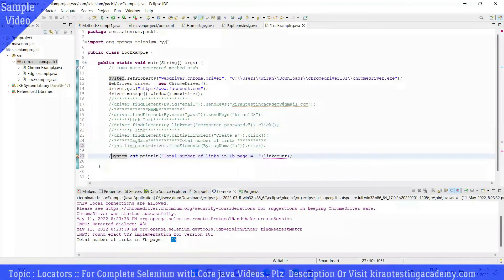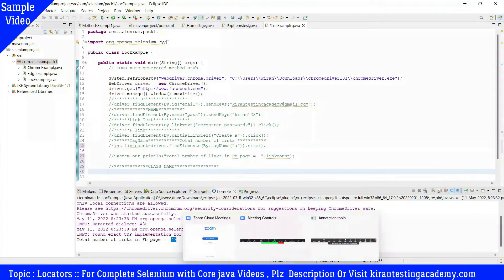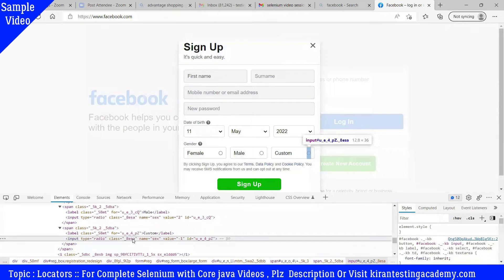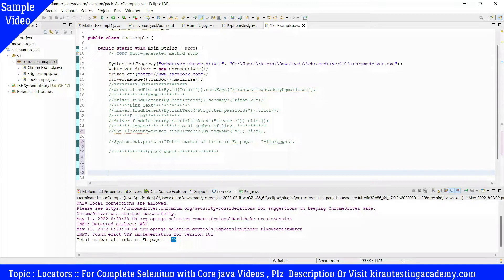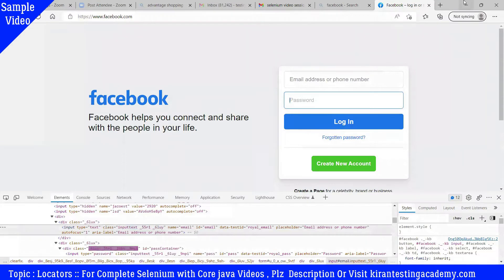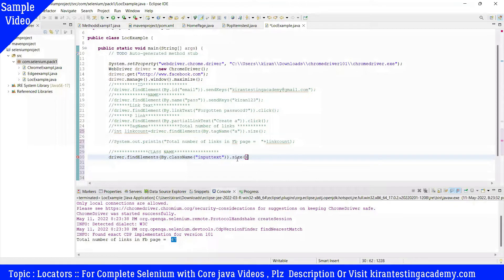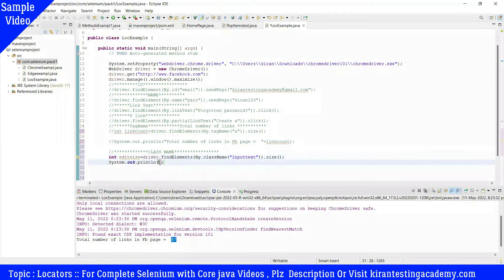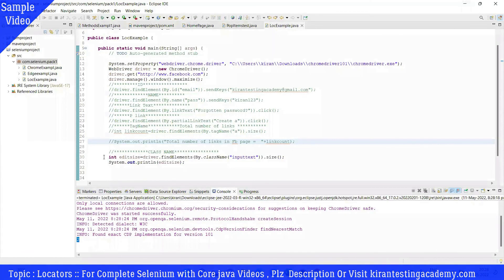Locators In Selenium Part 4 : Identify elements Using Class name - selenium locators Class name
Class Name is a locator in selenium ,

For Live Instructor-led Manual + Selenium (Advance Qa Program)